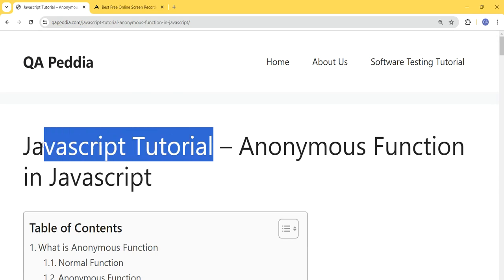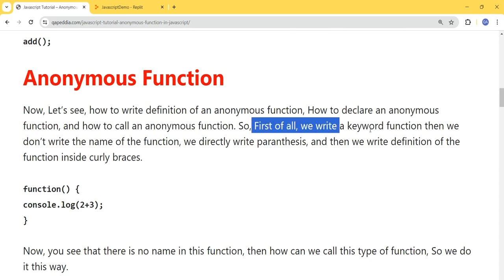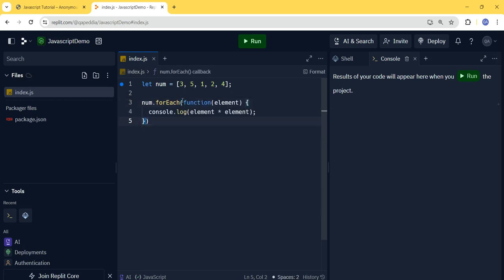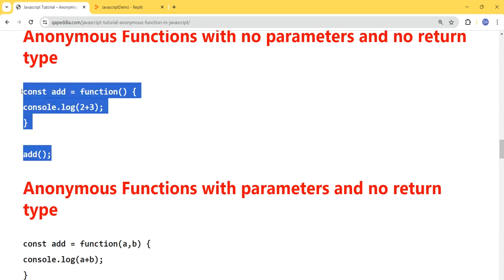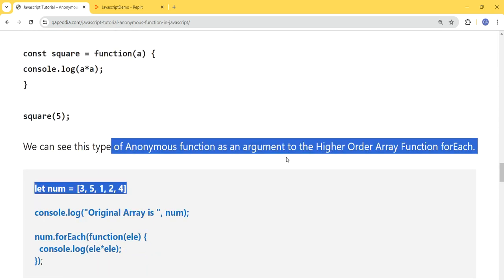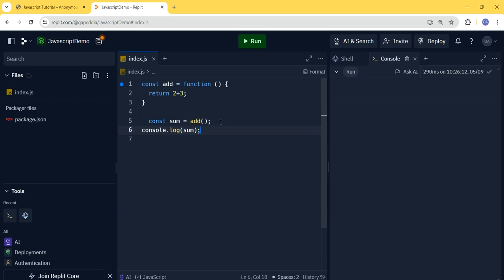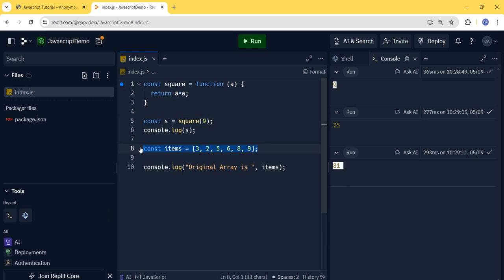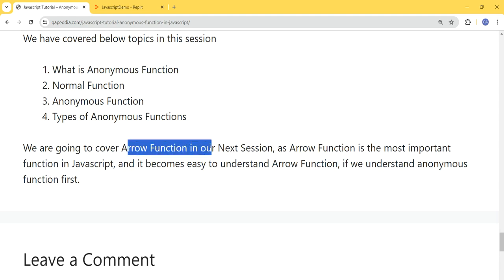Javascript Tutorial | Anonymous Function in Javascript | QA Peddia English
Javascript Tutorial,
Anonymous Functions with no parameters and no return type,
Anonymous Functions with parameters and no return type,
Anonymous Functions with no parameters but with return type,
Anonymous Function with parameters and with return type,